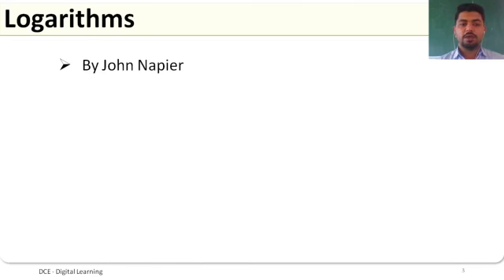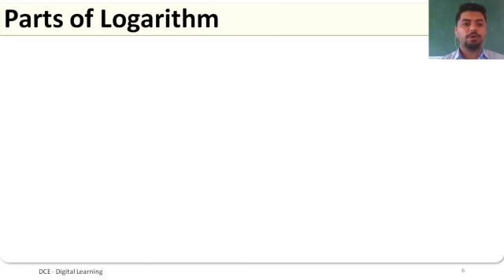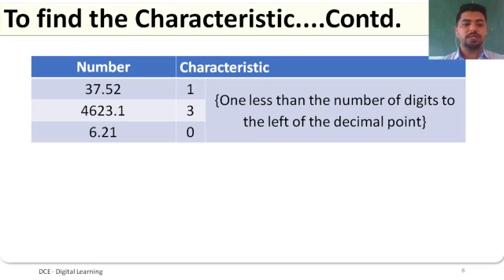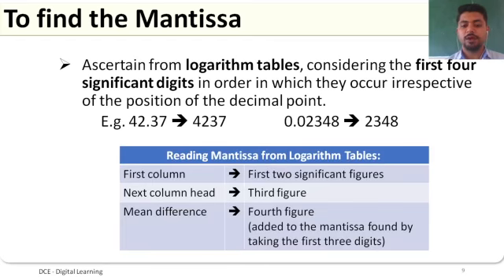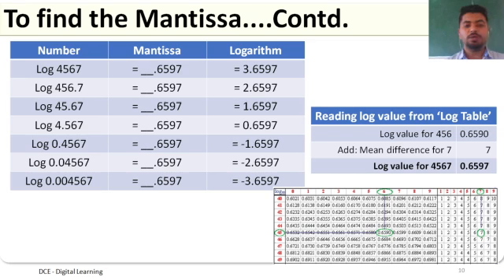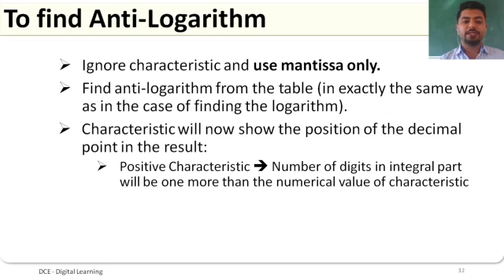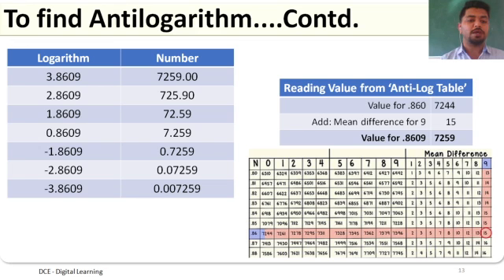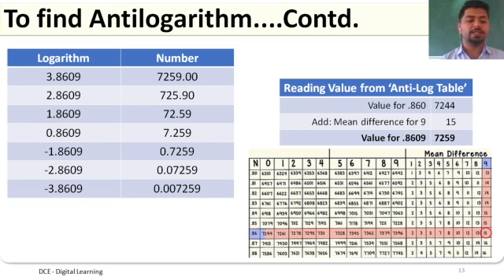CA Session 01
Introduction to Logarithms, Antilogarithms and their uses